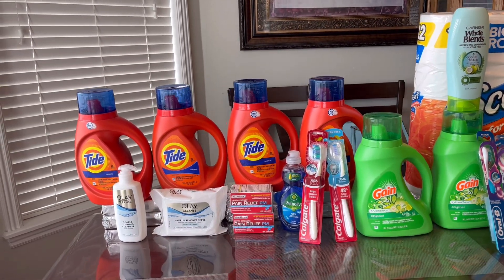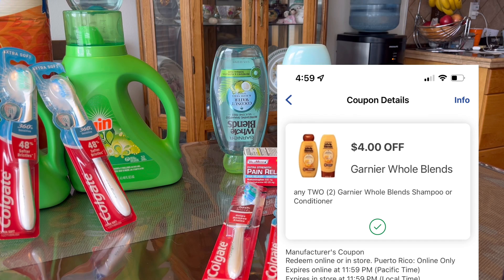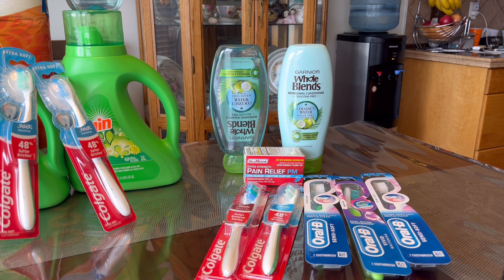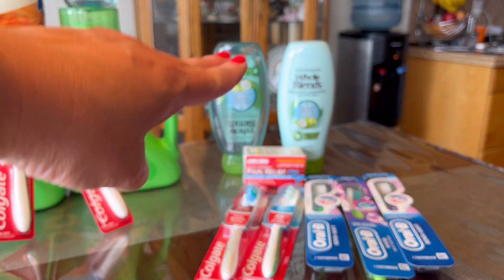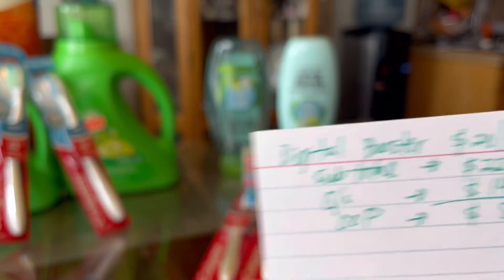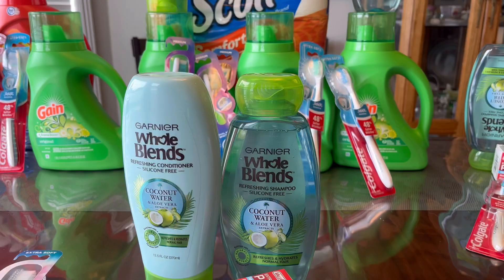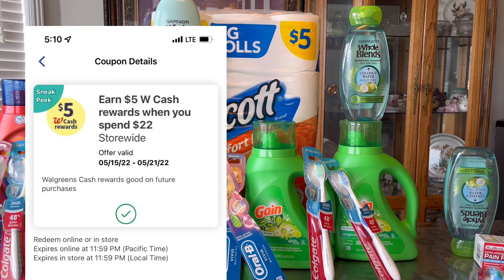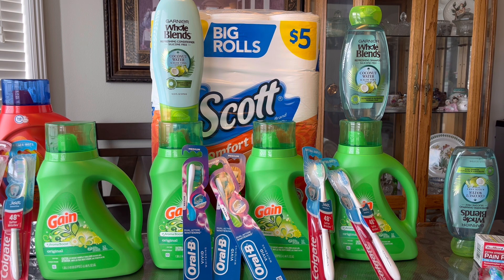$151 in products Free + $13.57 MM